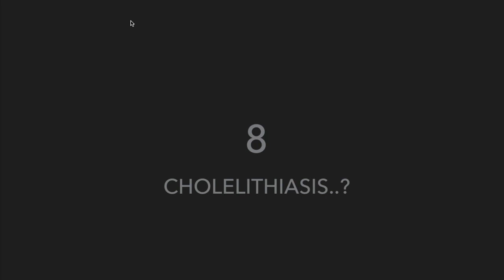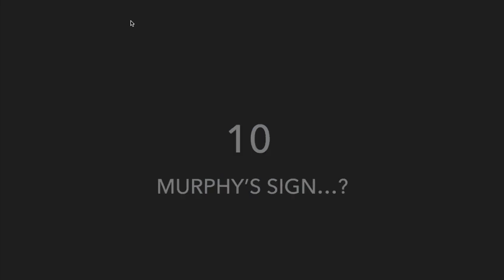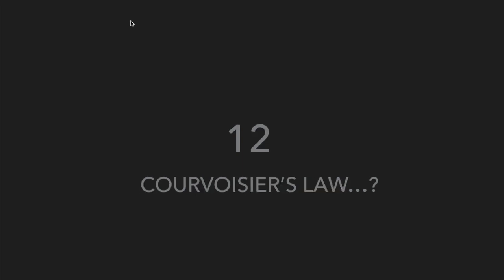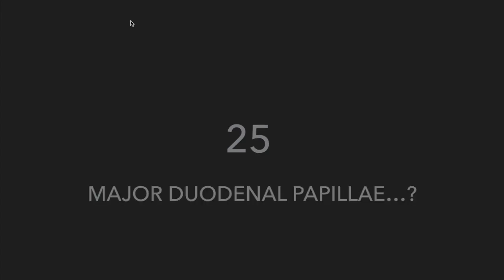VIVA QUESTIONS - EHBA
SOME OF THE IMPORTANT VIVA RELATED QUESTIONS OF EXTRA HEPATIC BILIARY APPARATUS ARE ASKED IN THIS VIDEO.